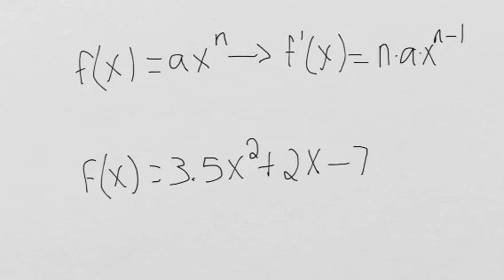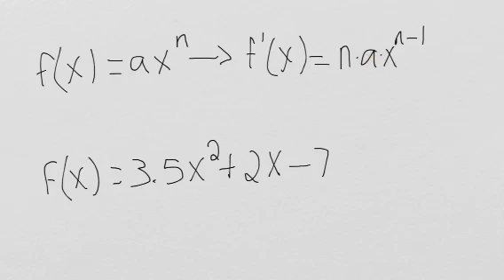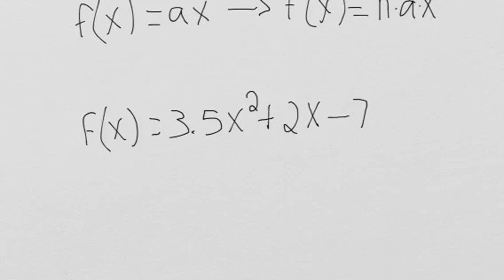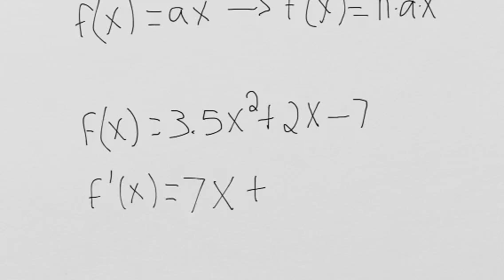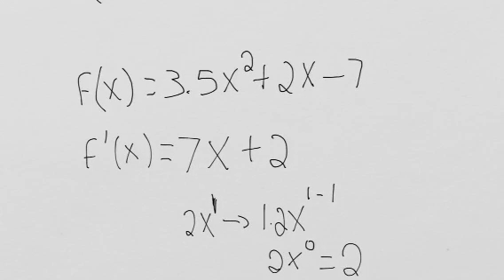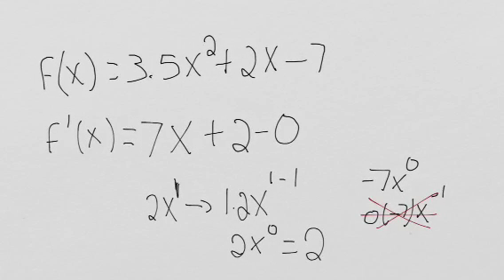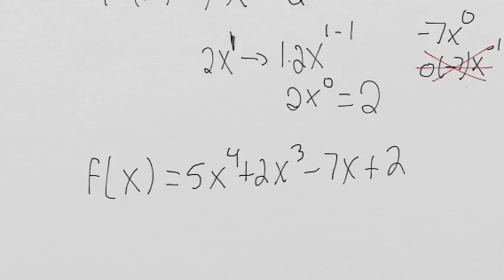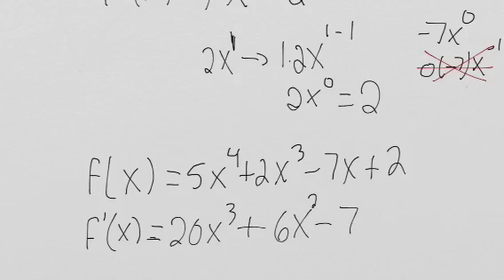Unit 4 day 4--power rule